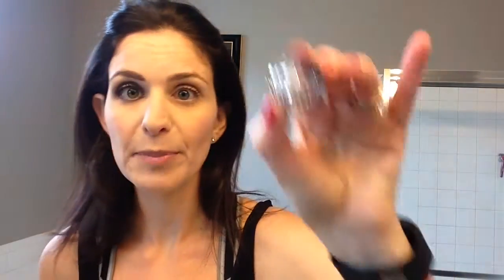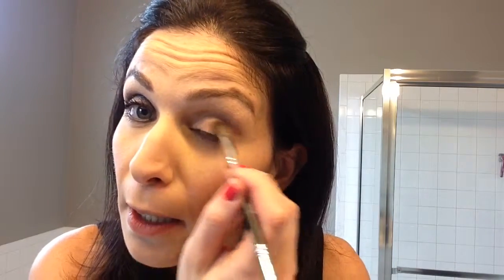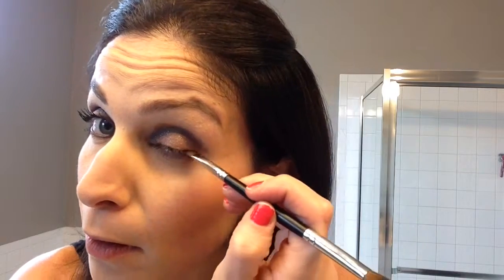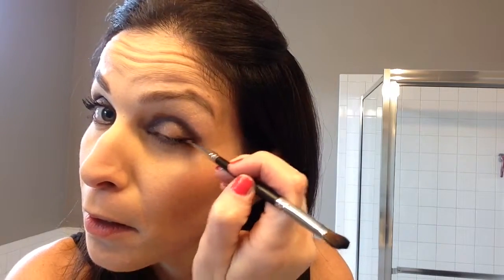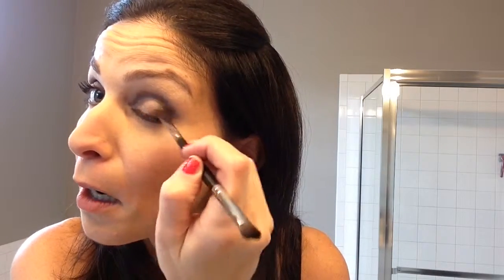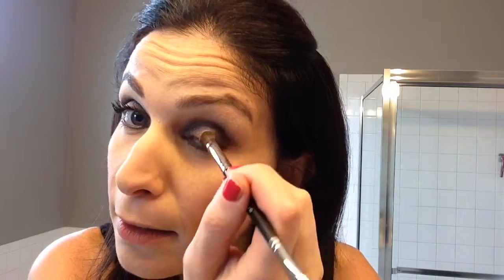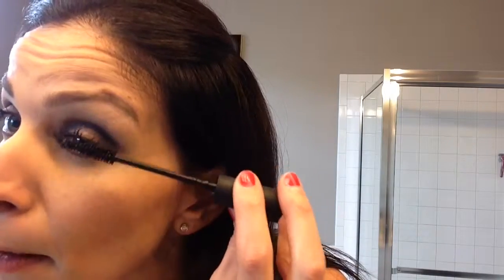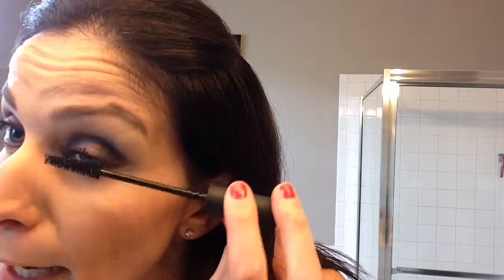Smokey eyes - easy!